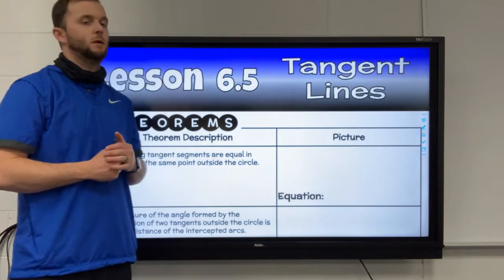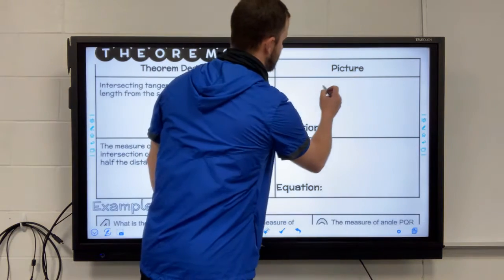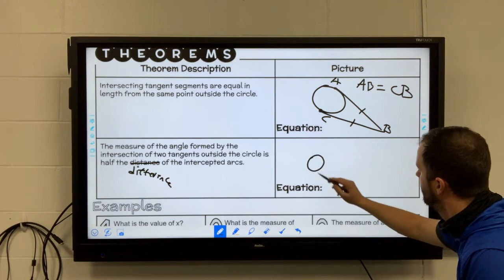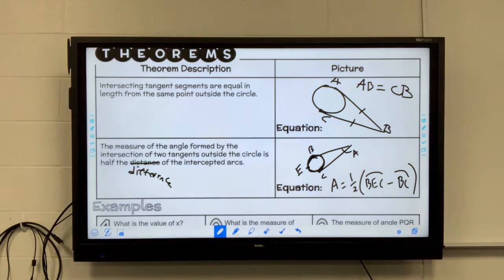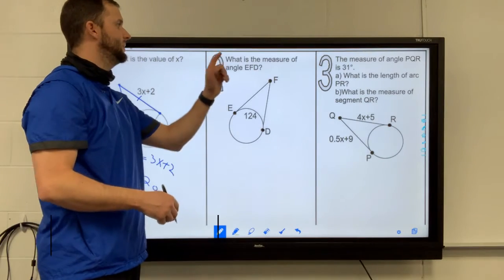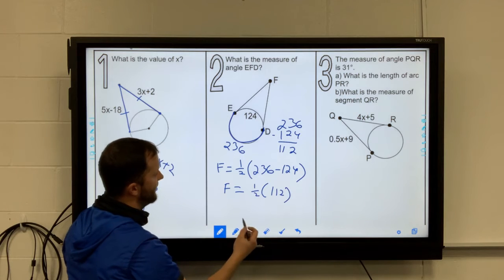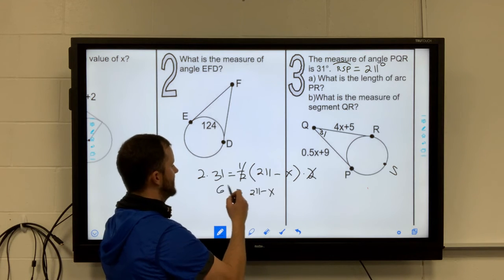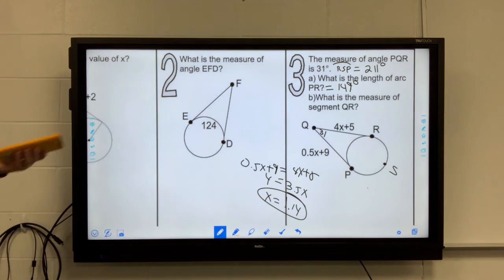6.5 Tangent Lines